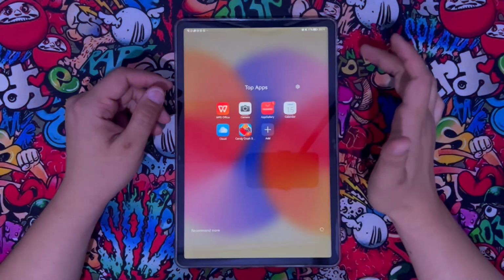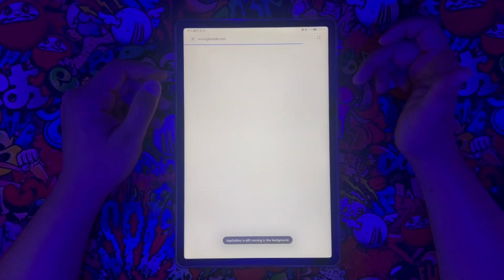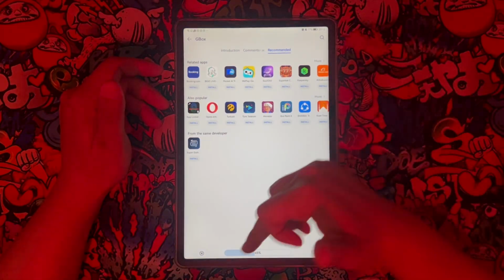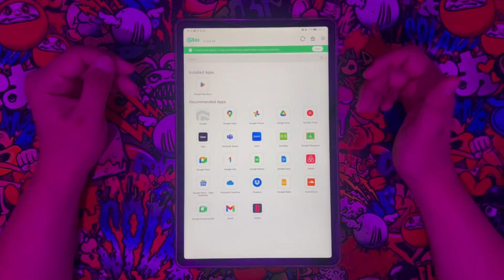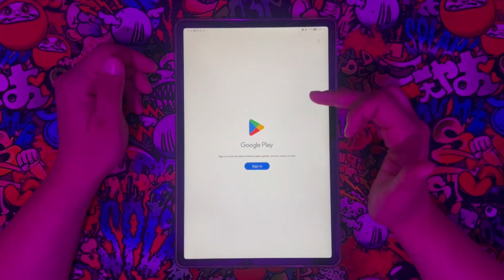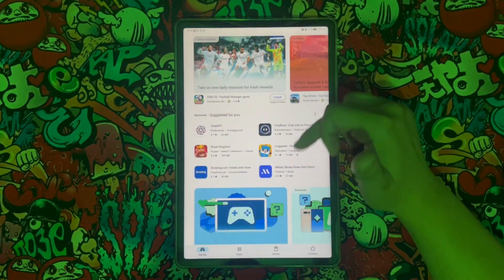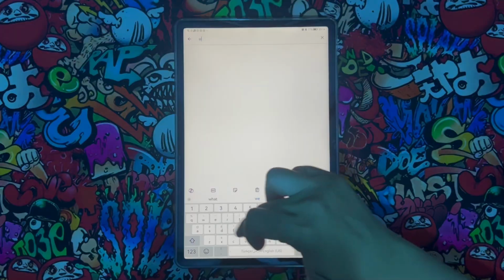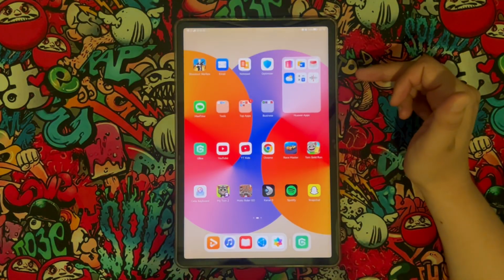How to Install Google Play Store & Play Services on Any Huawei Device (100% Working!)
In this video, I’ll show you step-by-step how to install Google Play Store and Google Play Services on any Huawei device in 2025. Whether you're using a new Huawei phone or an older model without built-in Google support, this method is safe, fast, and effective. No root required!

✅ Works on all Huawei models
✅ Supports latest Android updates
✅ Fixes "Device not certified" error
✅ Tested and working in 2025

📱 Follow along carefully and enjoy full access to Google apps like YouTube, Gmail, Maps, and more on your Huawei phone!